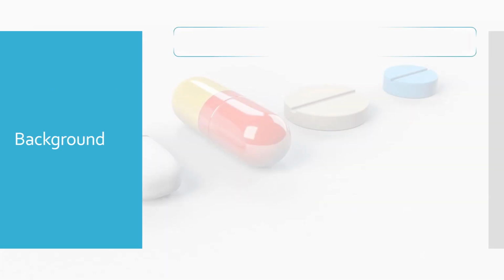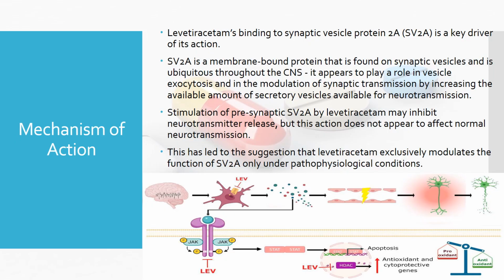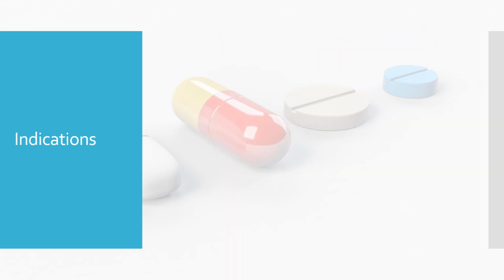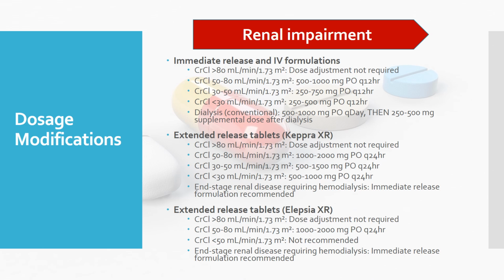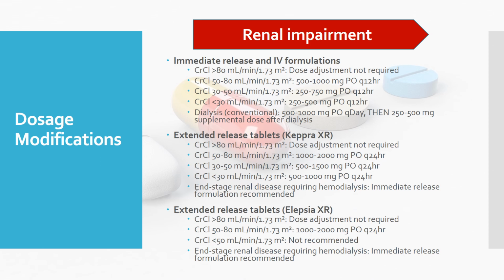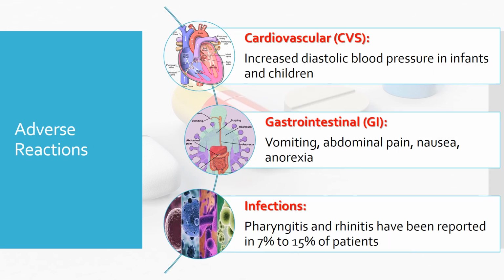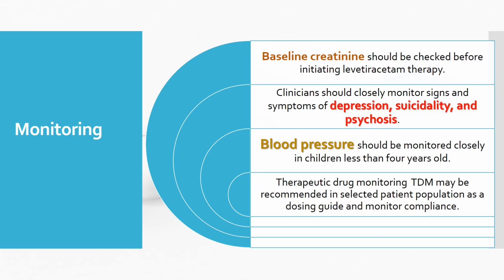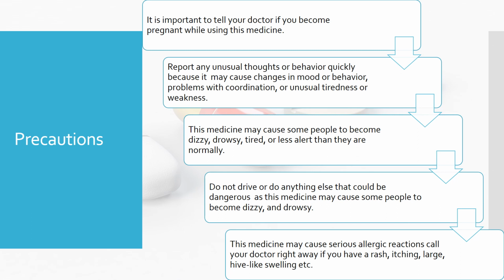LEVETIRACETAM Drug Informational Video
This video was made by Adolfo Ascencio , 2024 Pharmacist Candidate. He will review: Patient consultation points, indications, dosing and adjustments, mechanism of action, side effects, and monitoring parameters